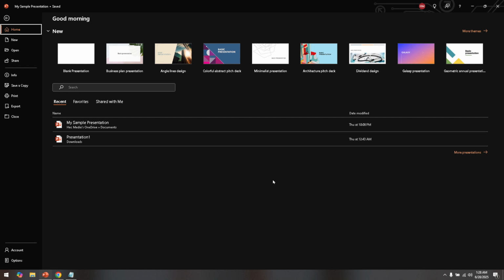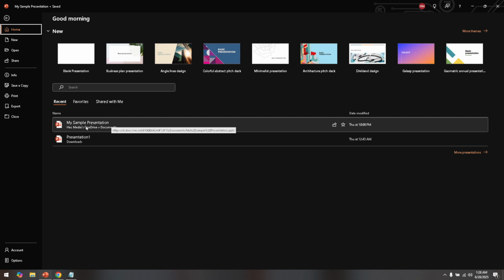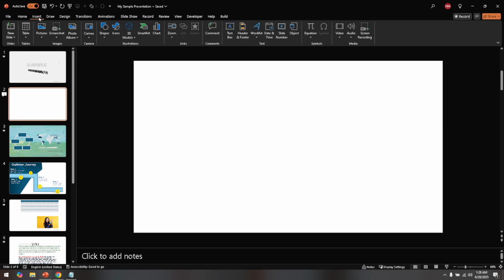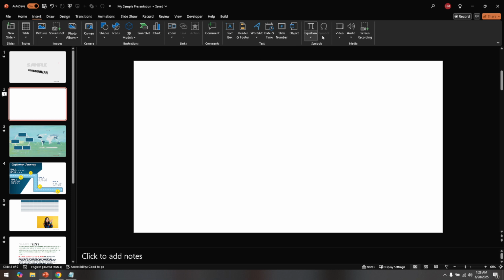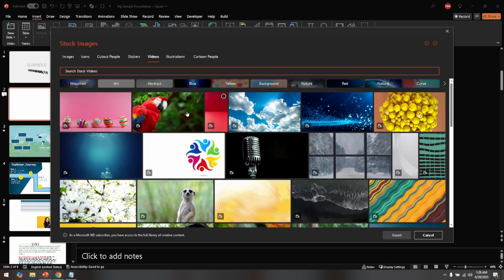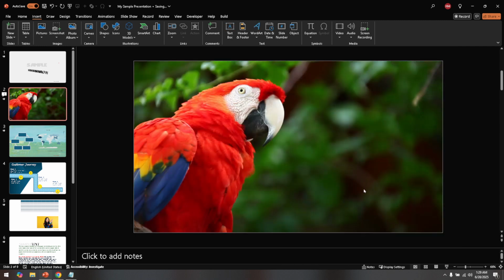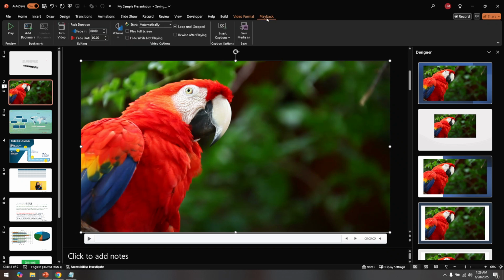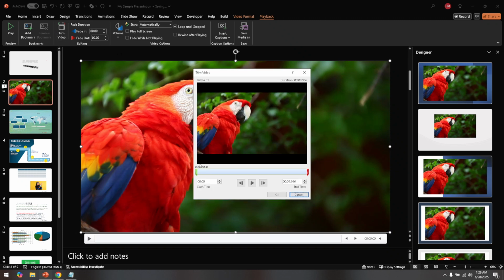How To Embed and Trim a Video in Microsoft Powerpoint 365 [2025 Full Guide]